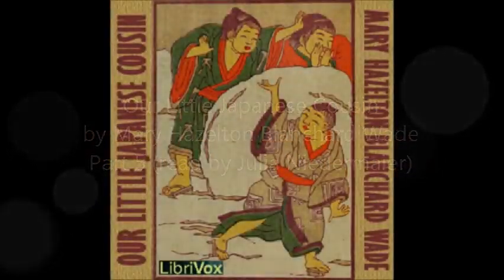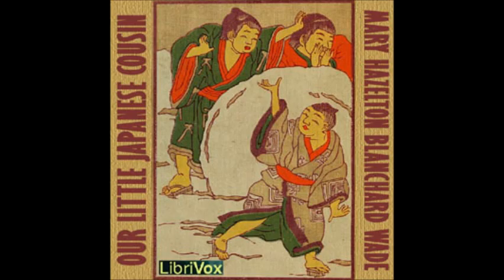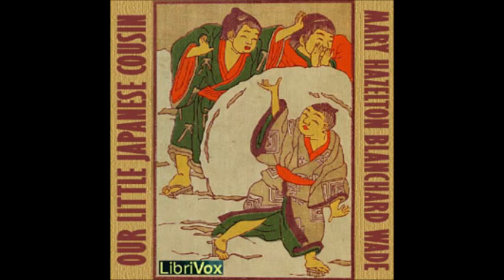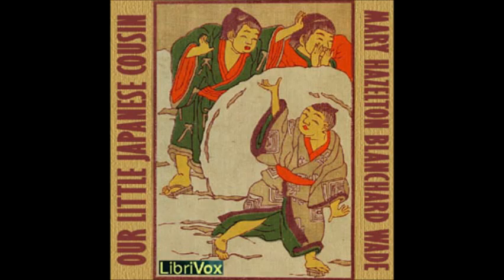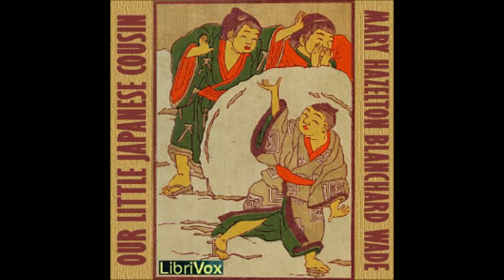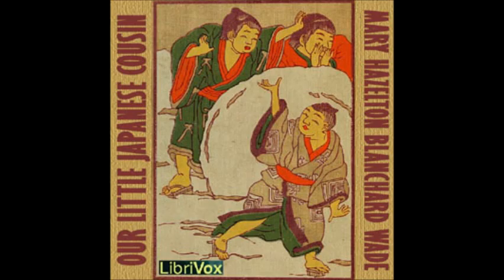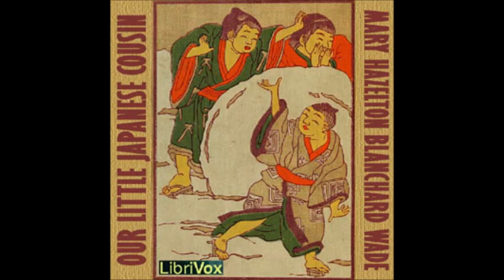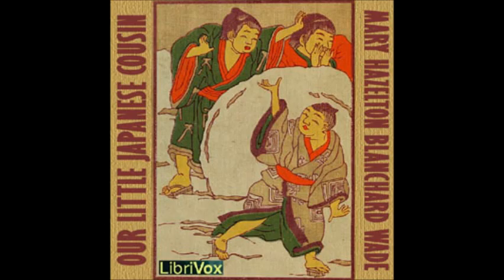Our Little Japanese Cousin by Mary Hazelton Blanchard Wade - Part 5/6 (read by Julia Niedermaier)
LibriVox recording of Our Little Japanese Cousin by Mary Hazelton Blanchard Wade. Read in English by Julia Niedermaier.

Cover picture from book. Copyright expired in U.S., Canada, EU. and all countries with author's life +70 yrs laws. Cover design by Annise. This design is in the public domain.